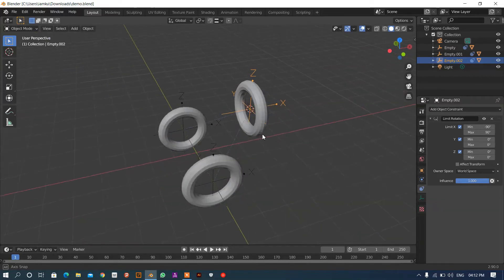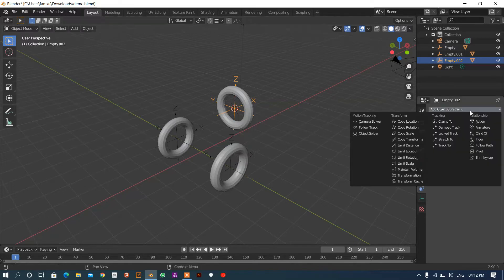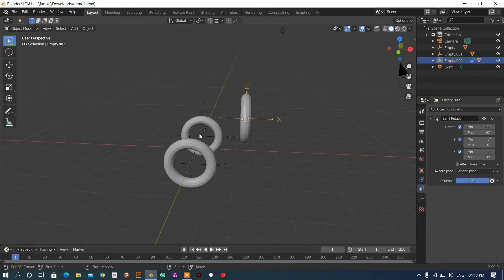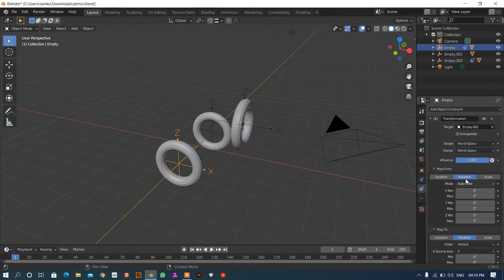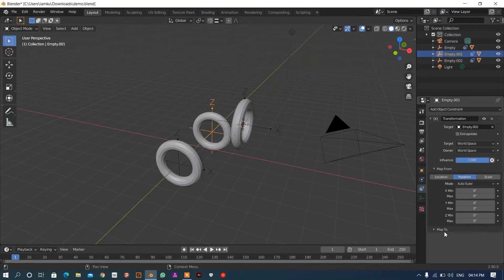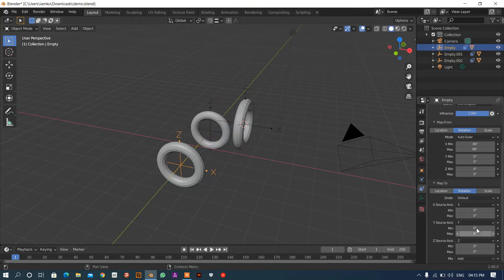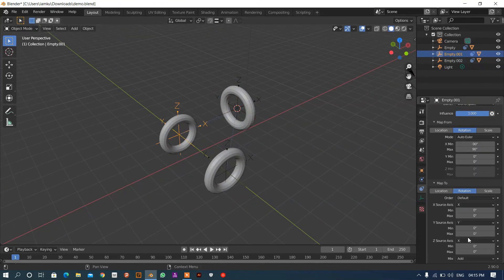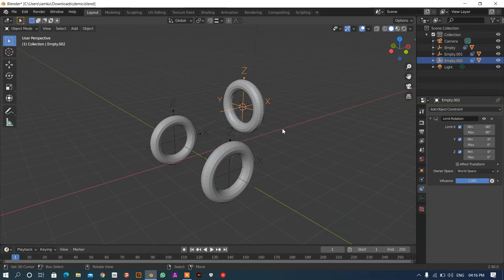How to rotate wheel with the help of steering in blender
Learn to use transformation constraints to rotate wheels with this quick tutorial